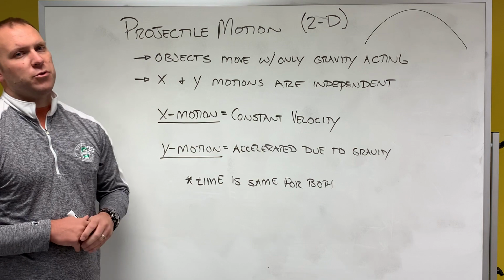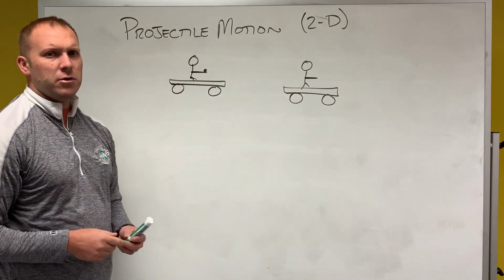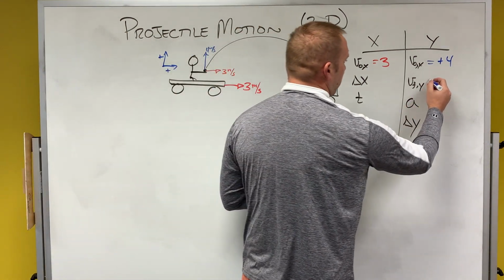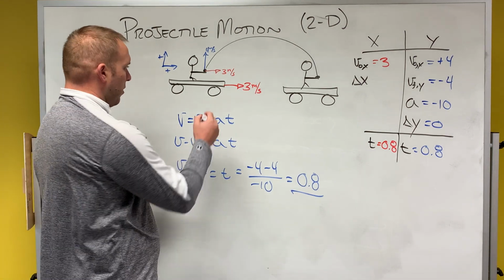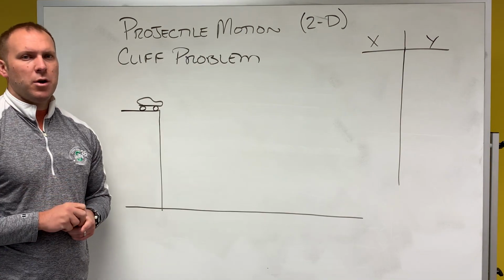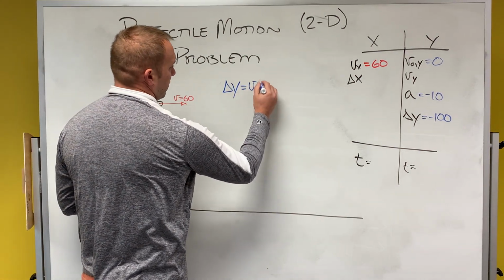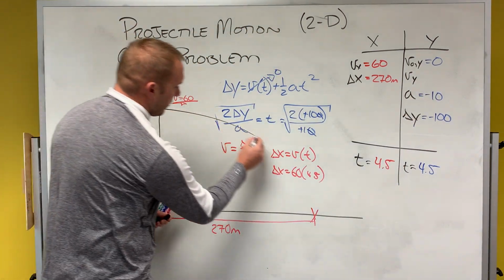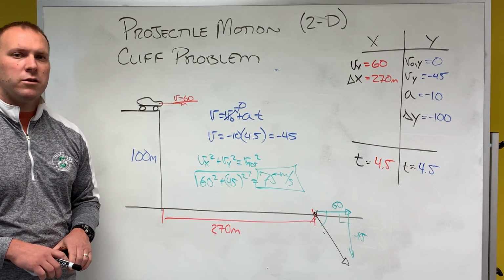AP Physics 1 Unit 1 Kinematics: Projectile Motion & Cliff Problems (Vid7)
How to approach projectile motion problems with the understanding that the horizontal and vertical motions are independent of each other.